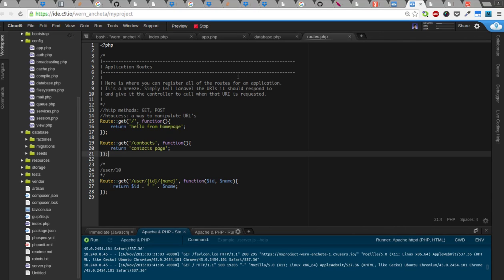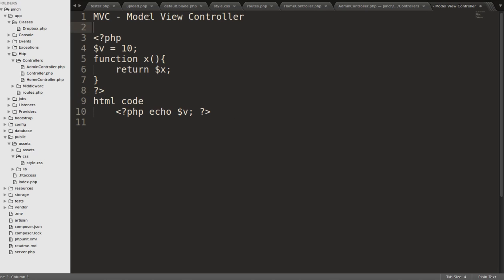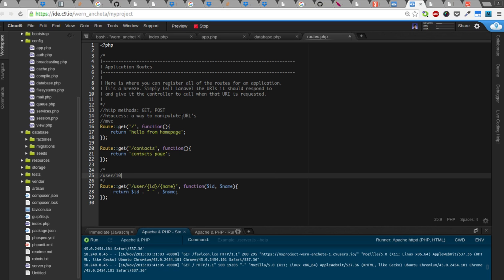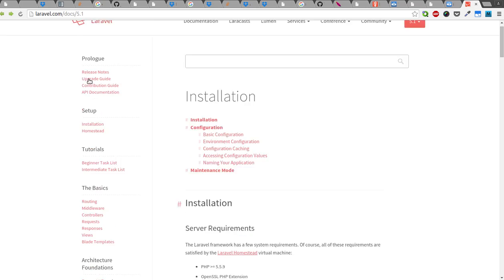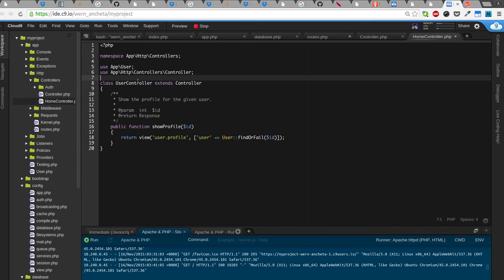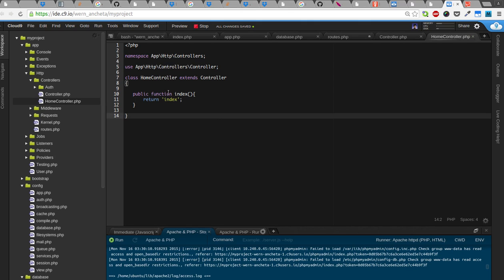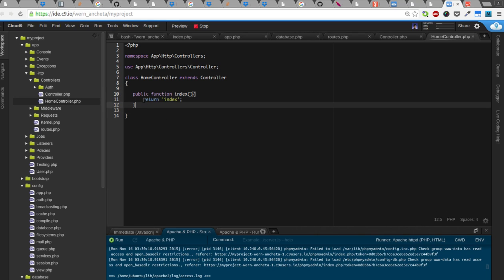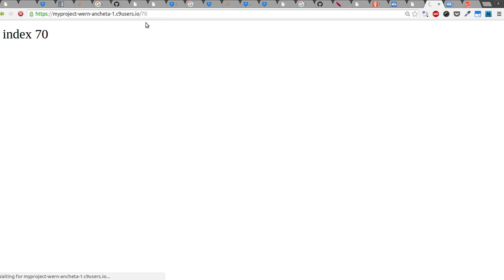Laravel Controllers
This video shows how you can define controllers in your Laravel application.